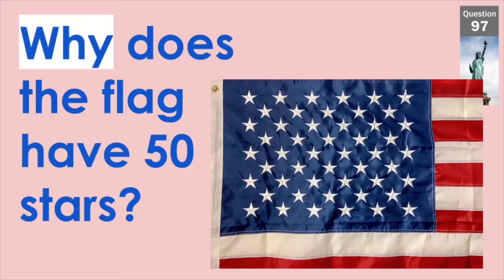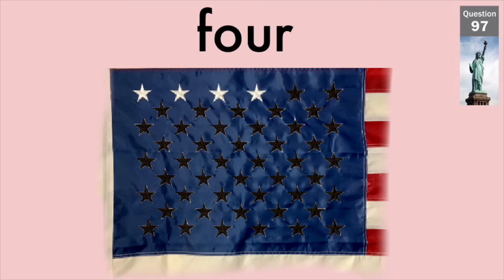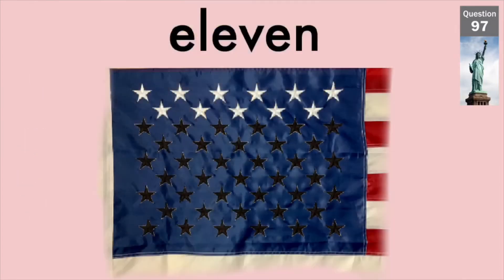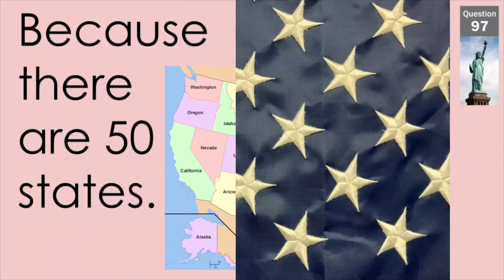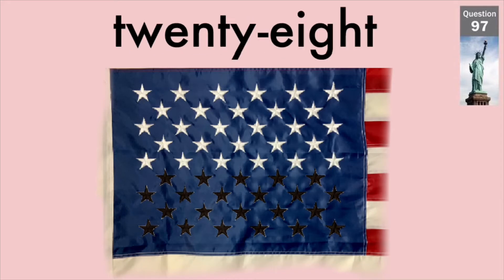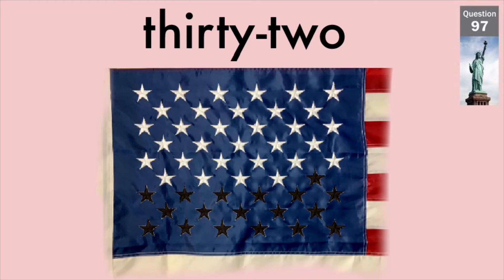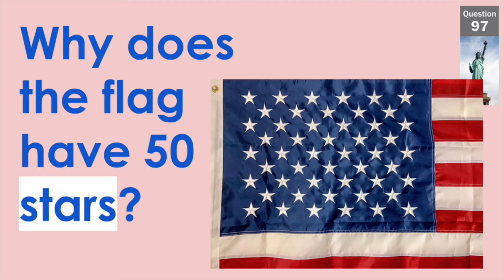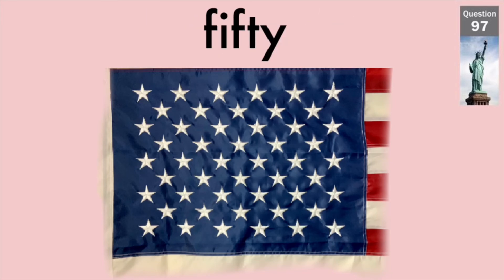97. Why does the flag have 50 stars? (100 Citizenship Questions 2008) + English Numbers 1 to 50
2008 Citizenship Test with 100 Questions
Let’s practice for the Citizenship test (Naturalization Interview) and let’s practice counting and reading numbers too! Practice reading and speaking the question with me and my students, then let’s practice counting and reading numbers from 1 to 50!

100 Civics Questions for the Naturalization Interview for US Citizenship.
My students and I read the questions and suggested responses to the official 100 Civics (History and Government) Questions for the 2008 Naturalization Test.

122. Why does the flag have 50 stars?
▪ because there is one star for each state
▪ because each star represents a state
▪ because there are 50 states

¿Por qué hay 50 estrellas en la bandera?
▪ porque hay una estrella por cada estado
▪ porque cada estrella representa un estado
▪ porque hay 50 estados

Practice suggestions:
1) Pause the video before the speaking starts. Try to read the sentence.
2) Pause the video after the speaking, and repeat.
3) Try to say the response before the words change.
4) Practice writing the question and answer.
5) Practice with other people!

Sugerencias de práctica:
1) Pausa el video antes de que comience a hablar. Intenta leer la oración.
2) Pausa el video después de hablar y repite.
3) Intenta decir la respuesta antes de que las palabras cambien.
4) Practique escribiendo la pregunta y la respuesta.
5) ¡Practica con otras personas!

Image of Statue of Liberty is in the Public Domain.

Images of the flag were created by me.